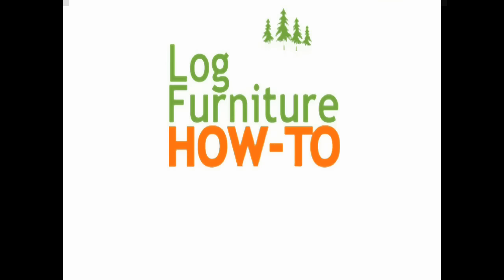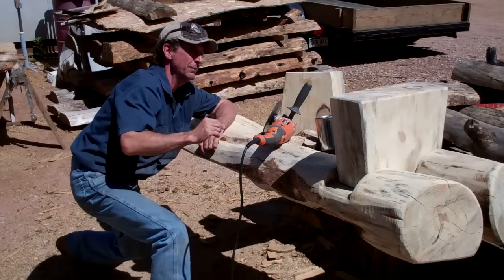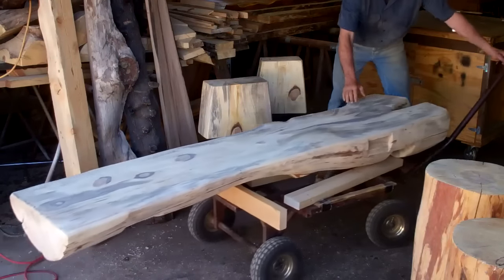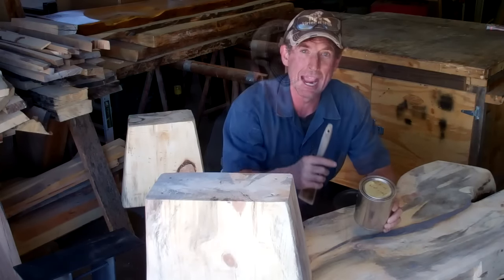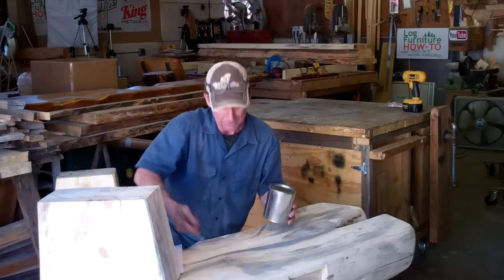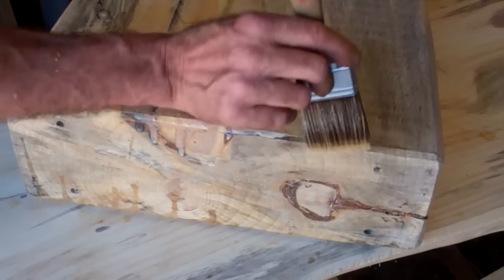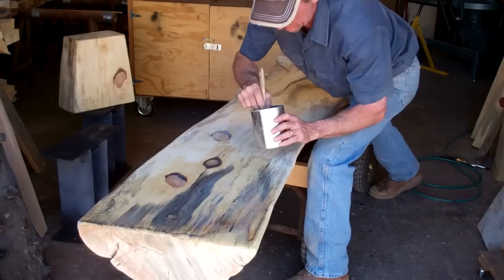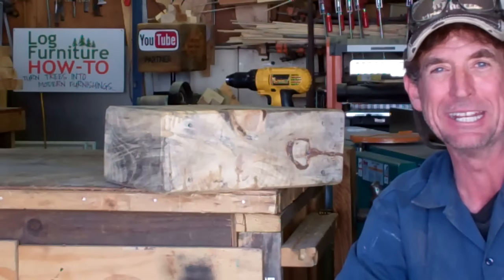How-to Seal Wood for Outdoor Use DIY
Have you just discovered log furniture but don't know where to start?
Would you like to make breath-taking log furniture - impressing everyone around you?
With years of experience, I've created this interactive course where you'll learn how to easily turn plain wood into a unique piece of art:

In this video, Mitchell shows you how to quickly seal & protect wood using a scientifically engineered, inorganic, solvent-free, super-hydrophobic, water repellent.